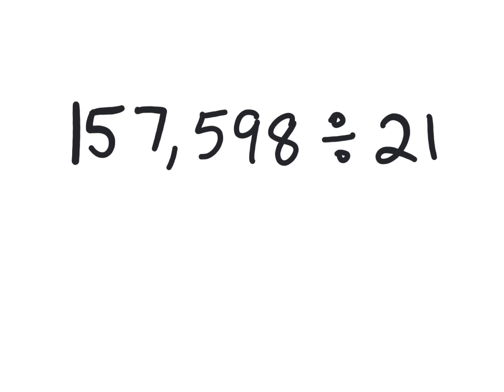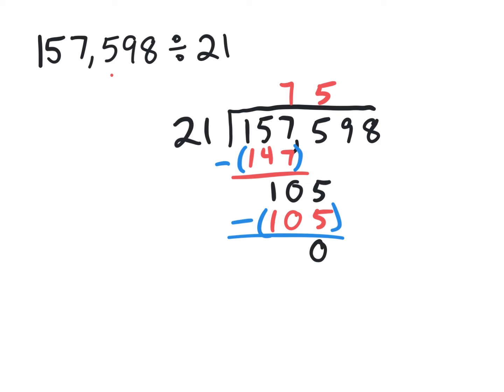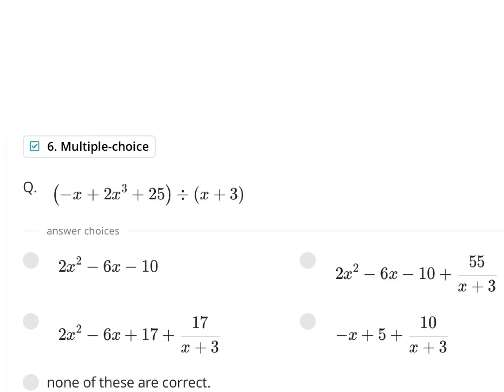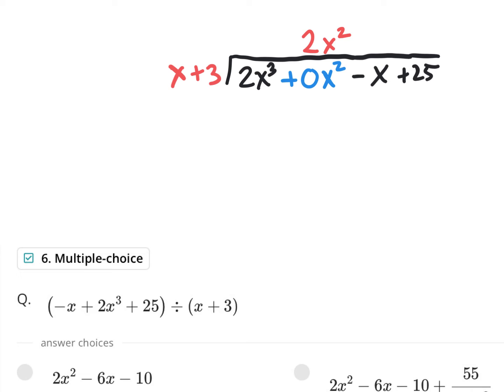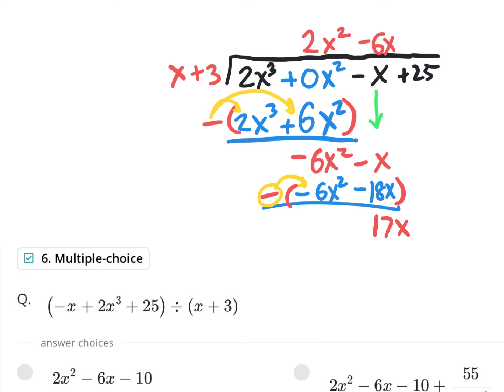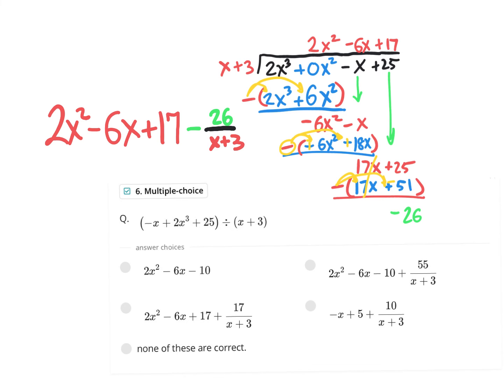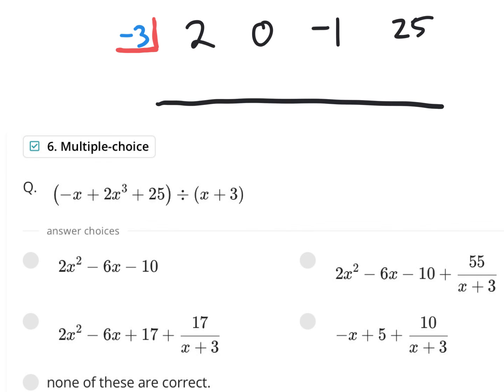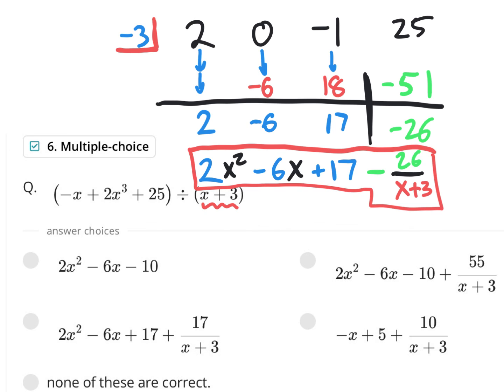Synthetic division vs. Long division of polynomials..mp4